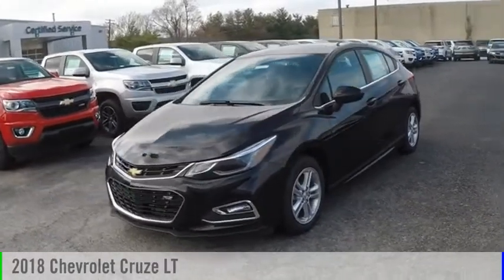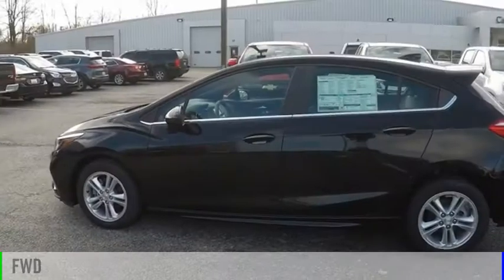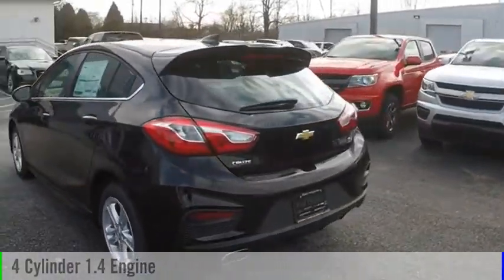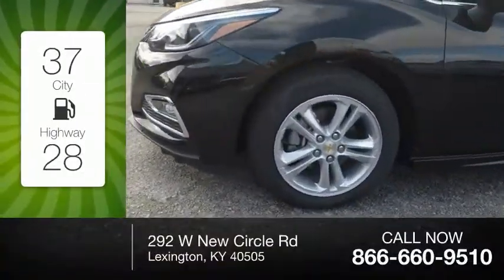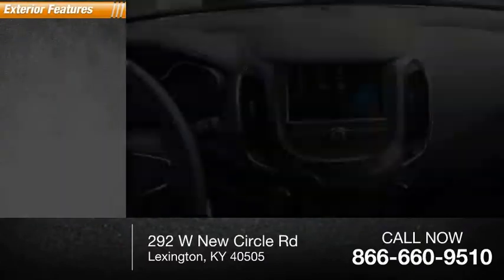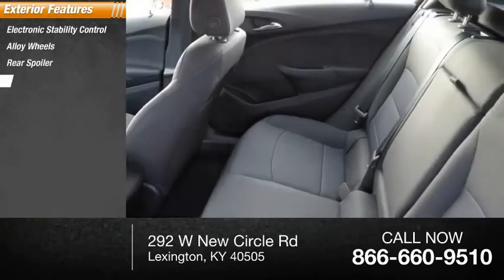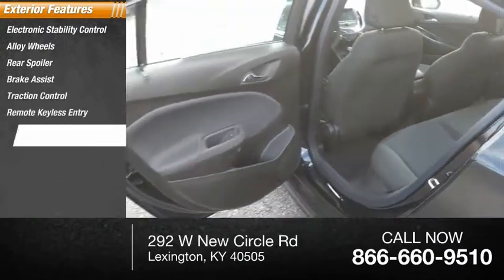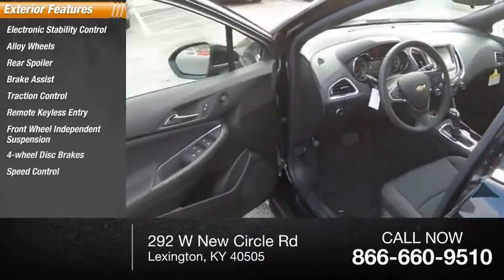2018 Chevrolet Cruze Lexington KY 181122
2018 Chevrolet Cruze LT

Rod Hatfield Chevrolet
292 W New Circle Rd